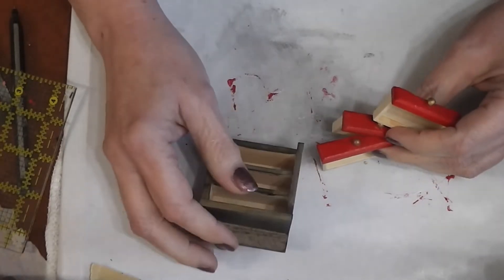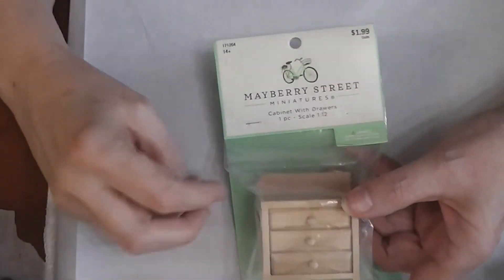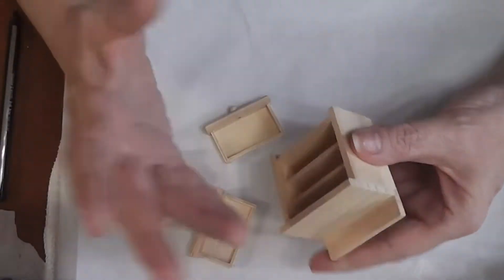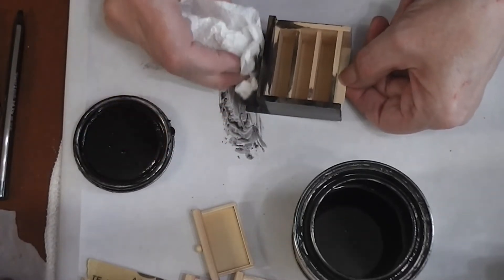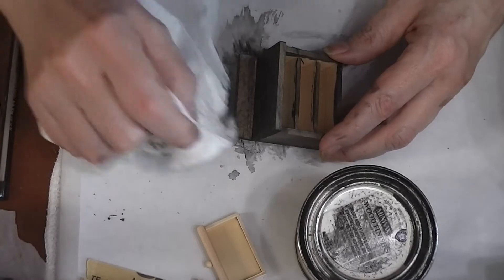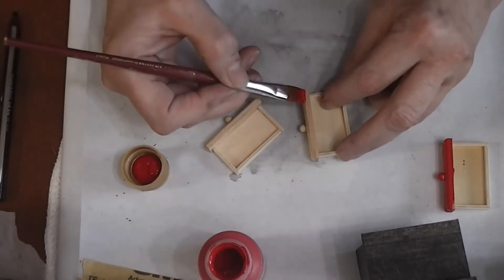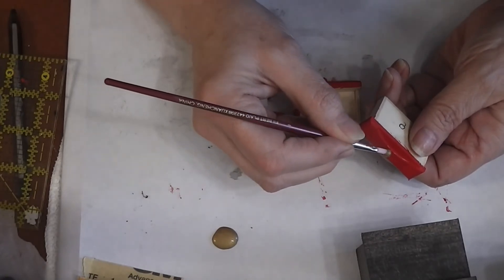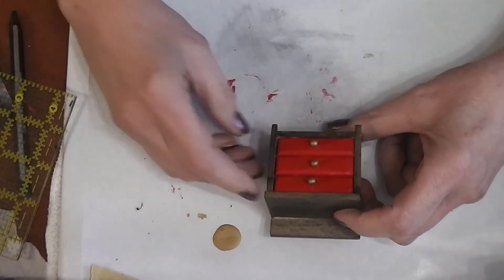Dollhouse Miniature Furniture Review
Join me today as we look at one of the pieces of unfinished dollhouse miniature furniture from Hobby Lobby. We will test how well it takes a few kinds of finish and see how well it is made.

 Paint, Mod Podge, and brushes provided to me by Plaid to use in videos.